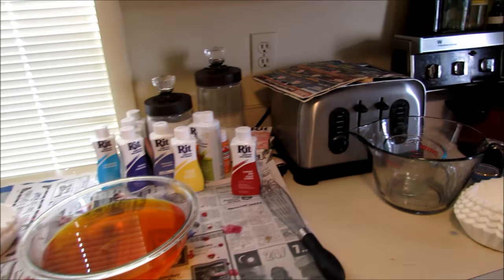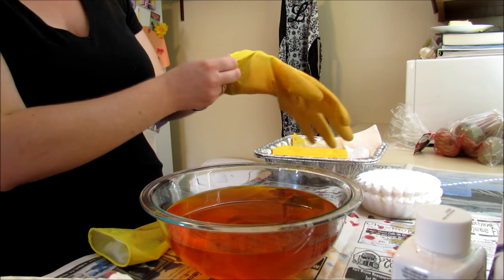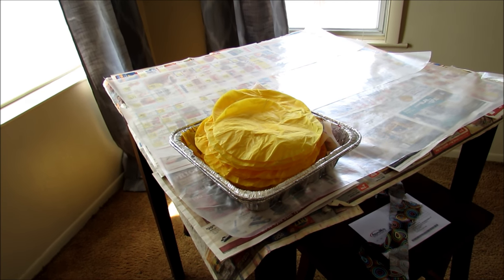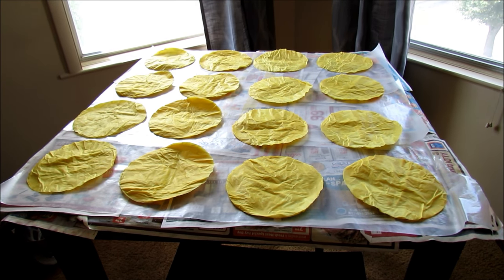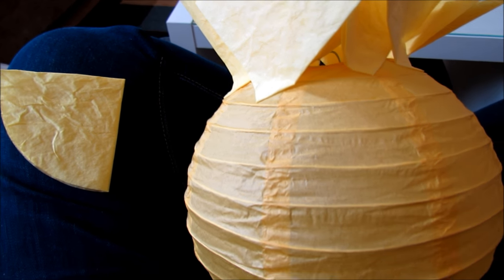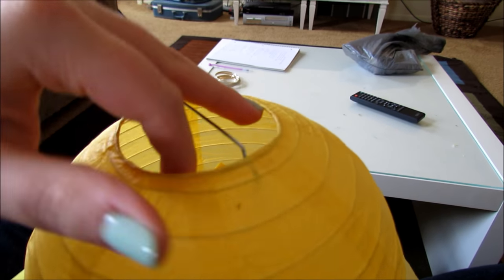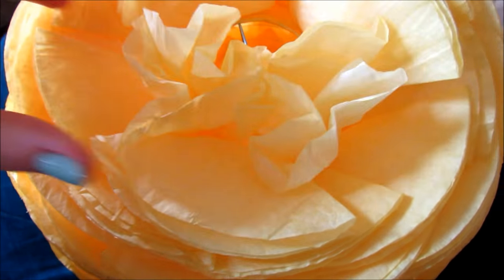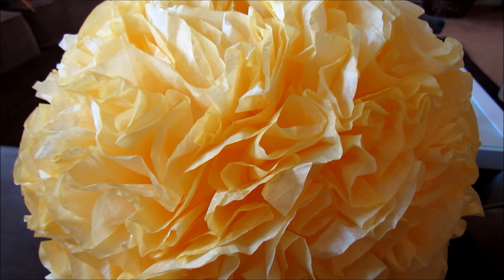Coffee filter decorative poms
I hate hearing myself in videos haha and this is my first video tutorial but in this video you will learn how to Turn paper Chinese lanterns into beautiful decorations. Coffee filters, a hot glue gun and a few other items make this process fun!